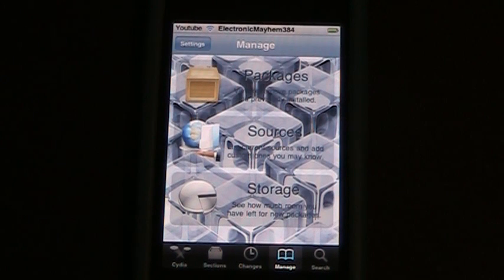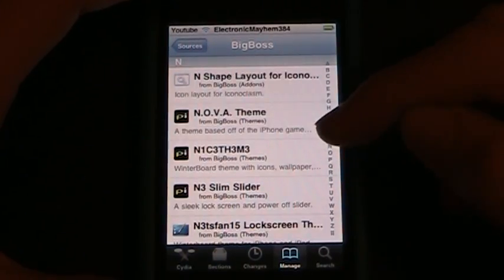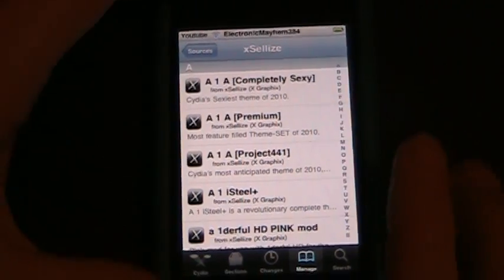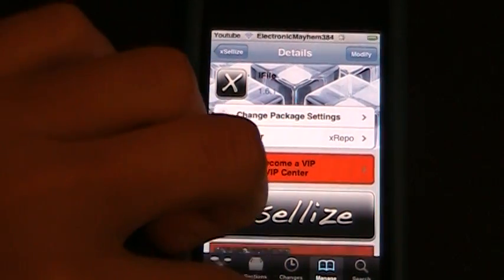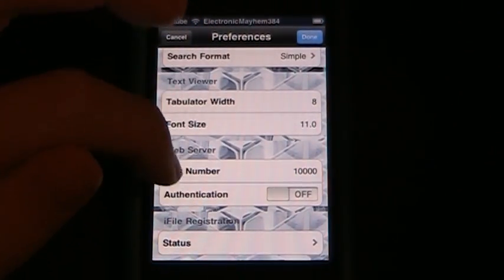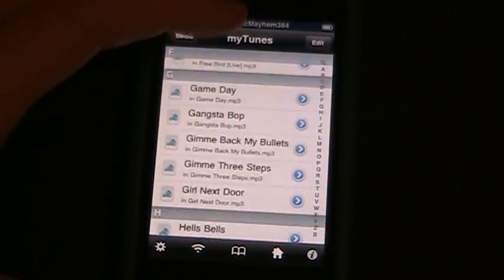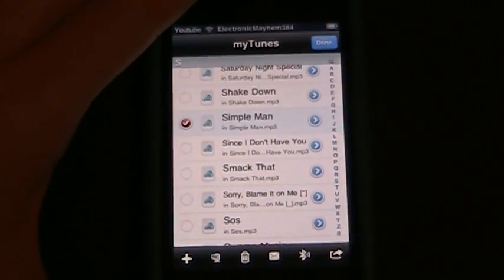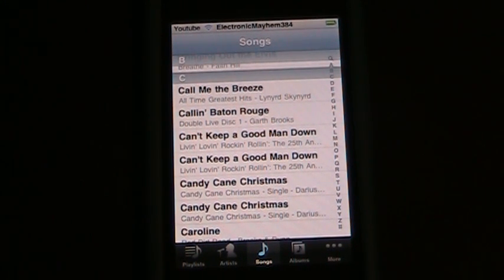How to Delete Music From Your Ipod/Iphone (Ipod Customizing)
In this video I will show you how to delete music from your Ipod/Iphone. You will need a jailbroken Ipod/Iphone. We will download two packages/tweaks in this video. After you sinc your ipod to itunes the title of the songs you deleted will be taken off of your playlist.